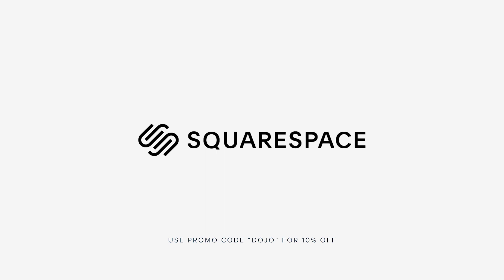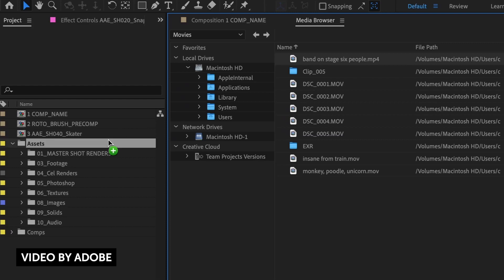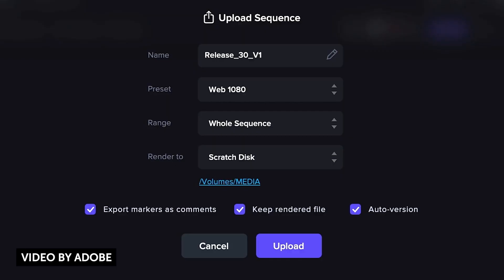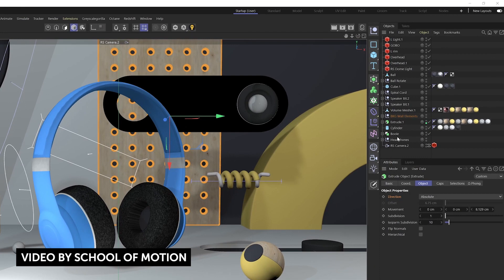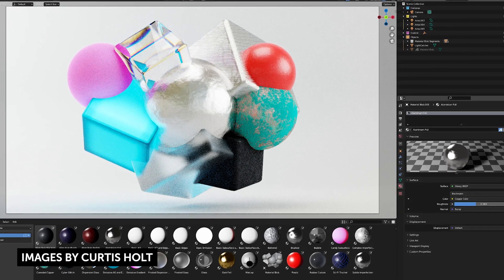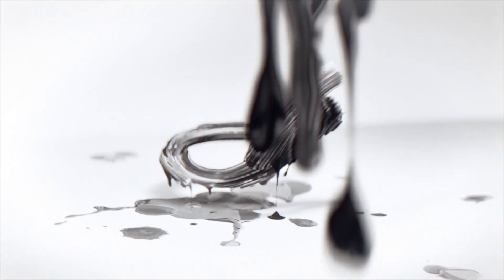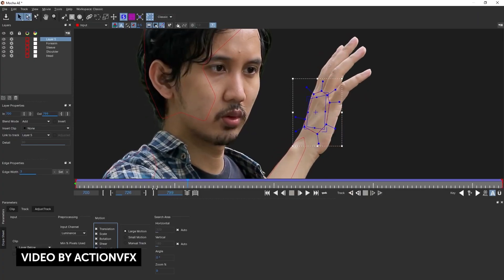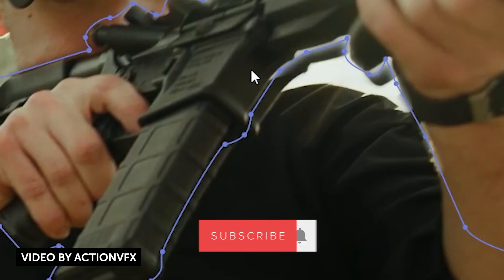Frame.io for Free & Adobe + Apple Silicon Support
School of Motion: 15 Must Know Shortcut Keys in Cinema 4D